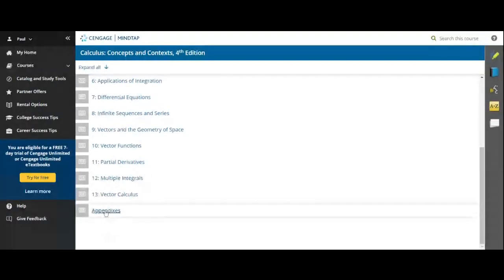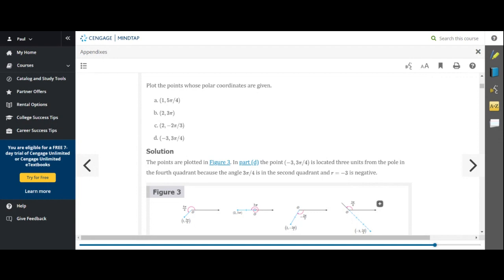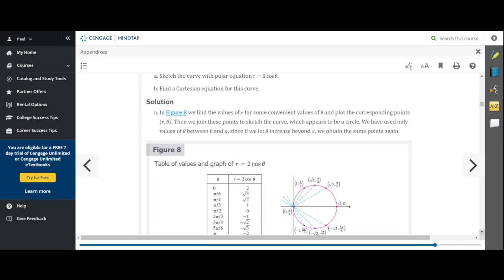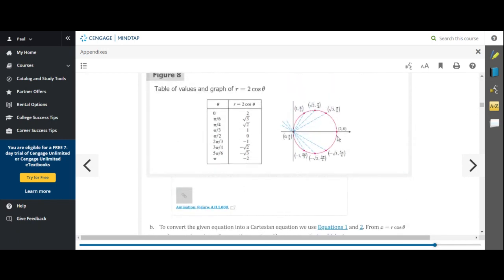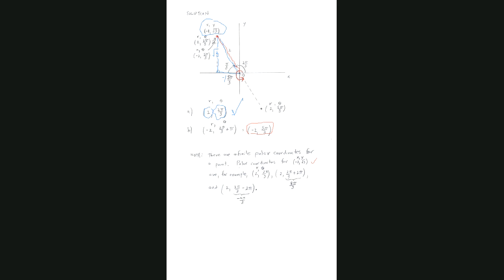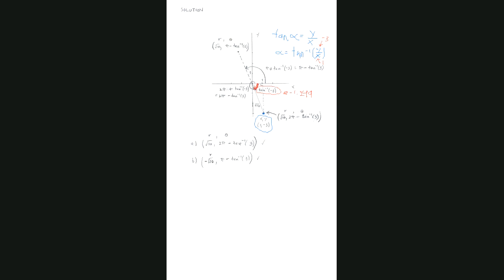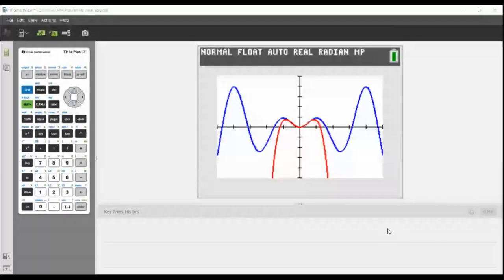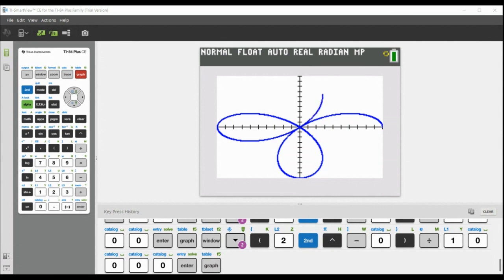Section H 1 Class Examples'